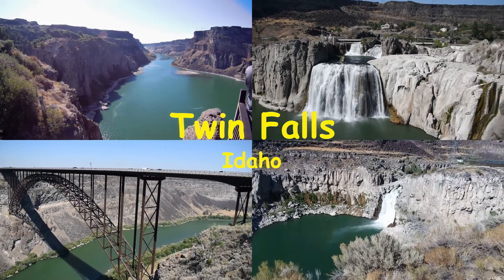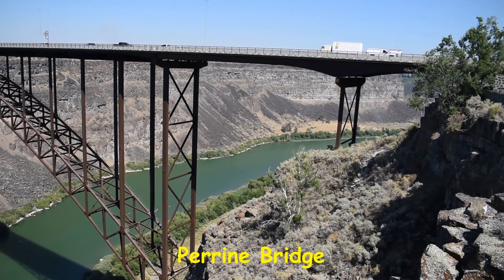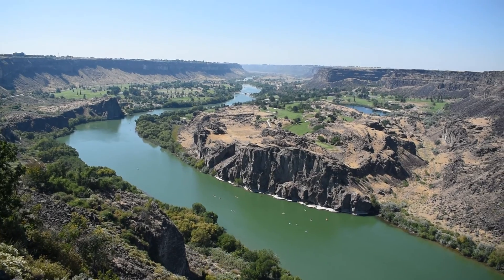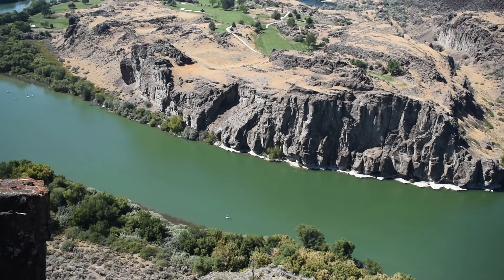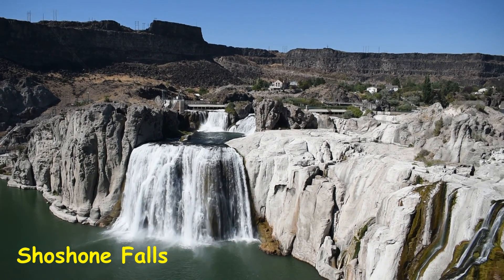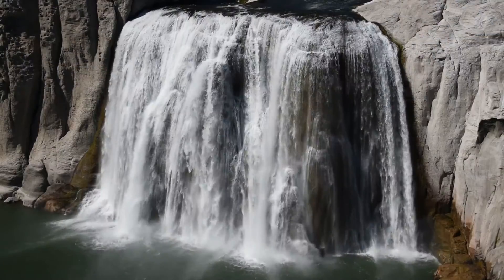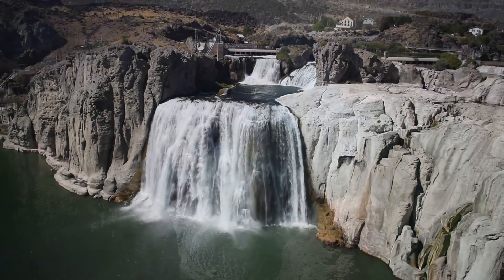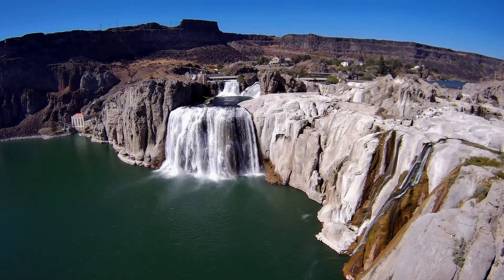Twin Falls, Idaho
In this video, we explore the area around Twin Falls, Idaho, including the Perrine Bridge, Shoshone Falls, and Twin Falls.

Since we visited in August, the waterfalls weren't quite as full as they are in winter and spring, but they were still quite awesome to view!

We were surprised at how much there is to do in the area. We recommend a stop the next time you are in this area!